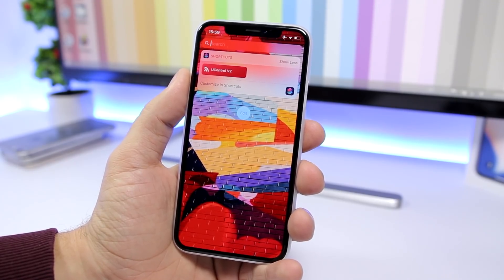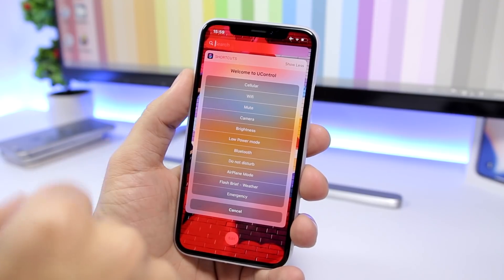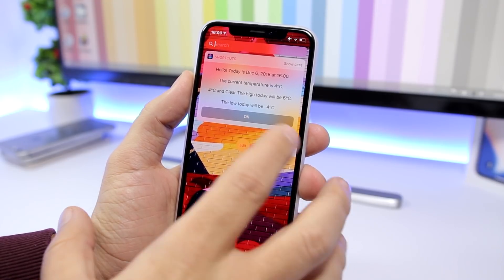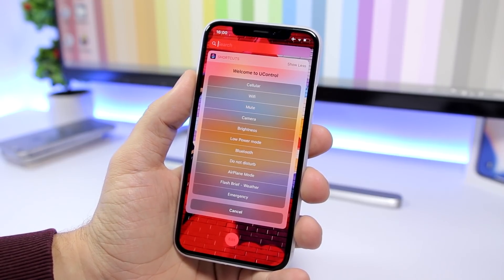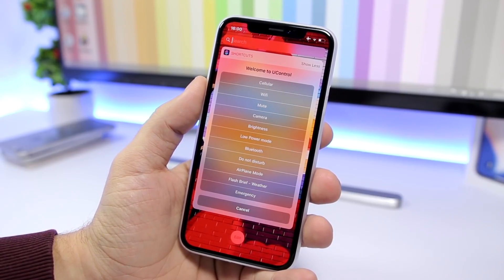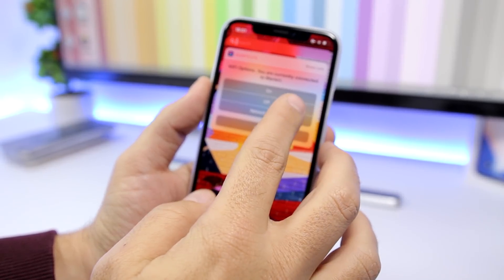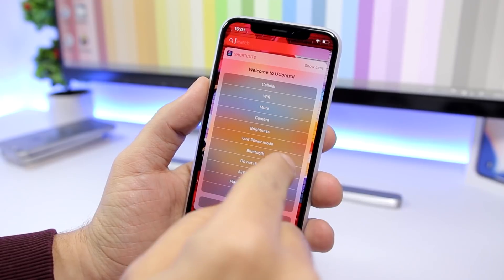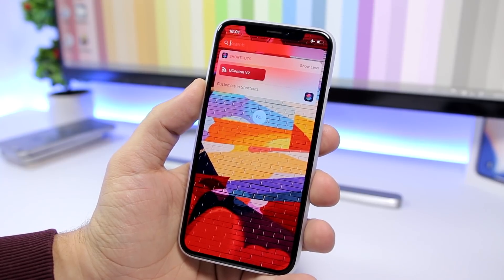New CUSTOM iOS 12 Control Center !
Get a new custom iOS 12 control center. This custom ios 12 control center has features that can not be found on the stock control center.

Recover deleted files from hard drive and SD cards with iMyFone AnyRecover.